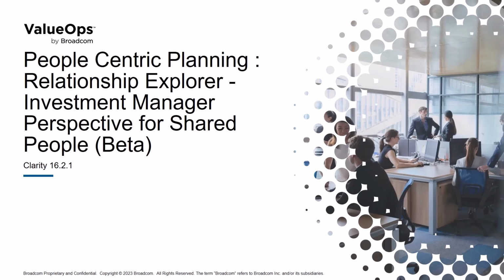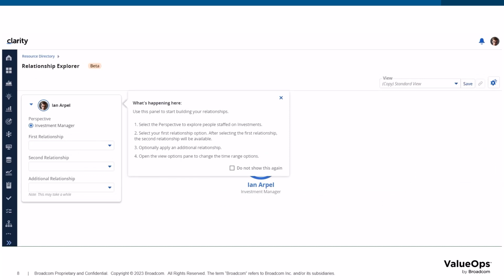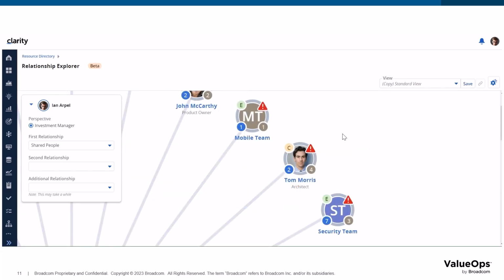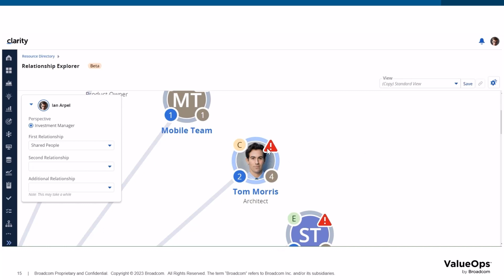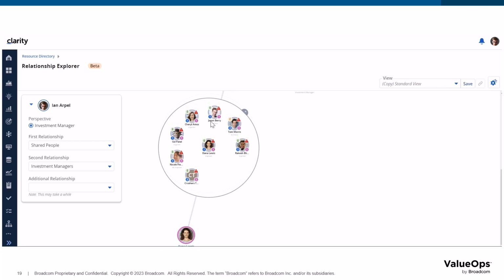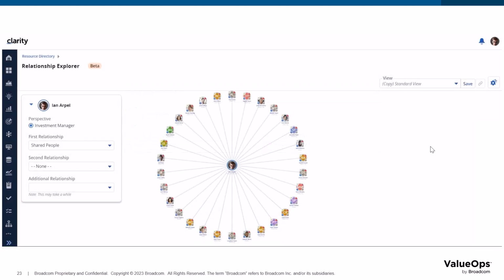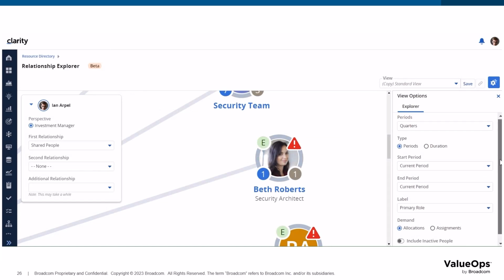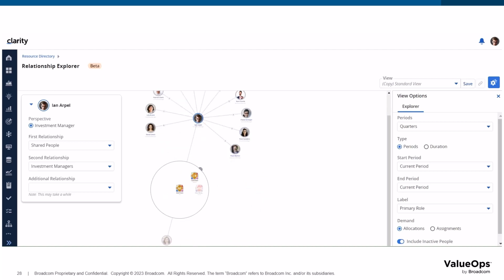Clarity 16.2.1: Introducing Relationship Explorer